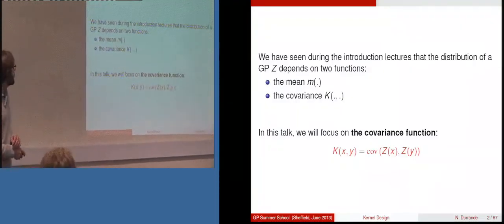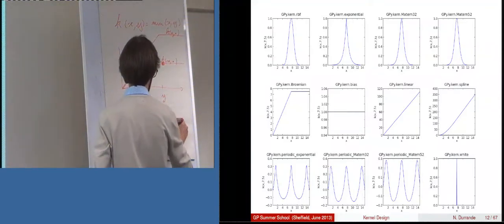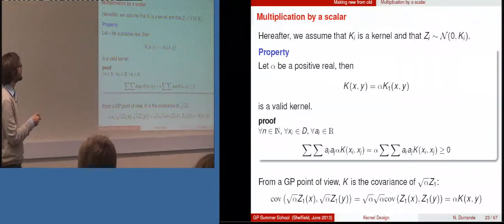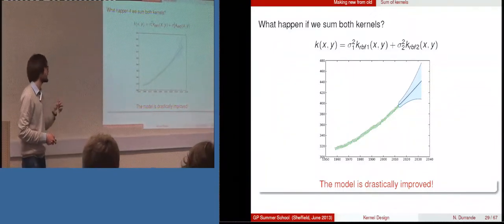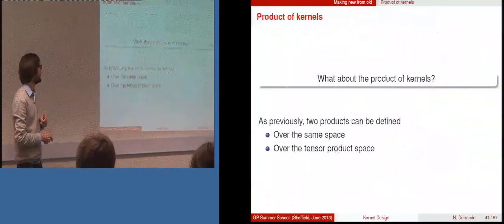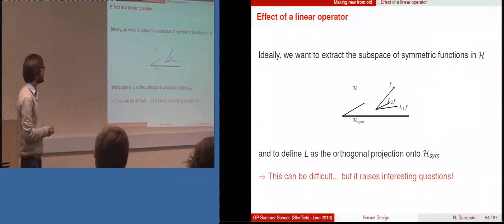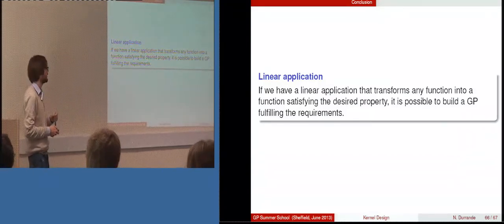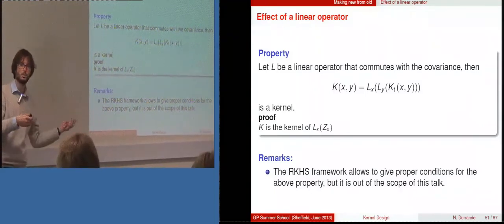3 - Nicolas Durrande, Kernel Design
Talk presented at the Gaussian Processes Summer School in Sheffield, 10-13 June 2013